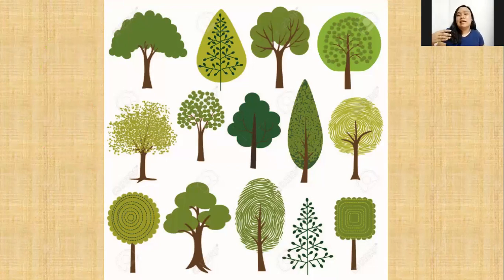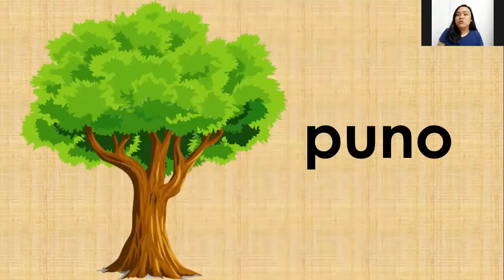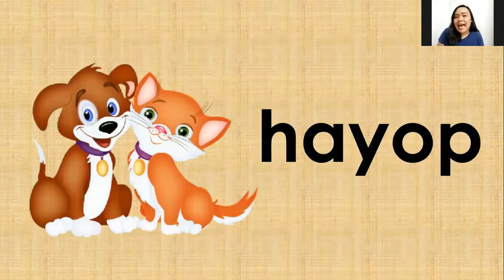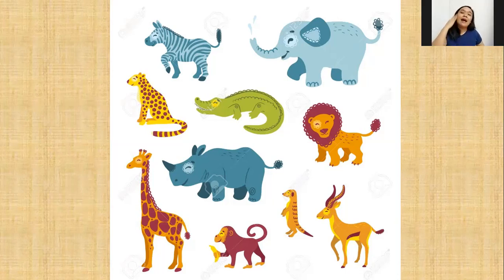Kinder 2 Mother Tongue June 22